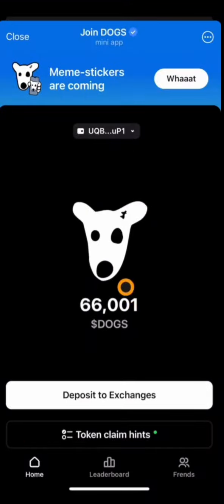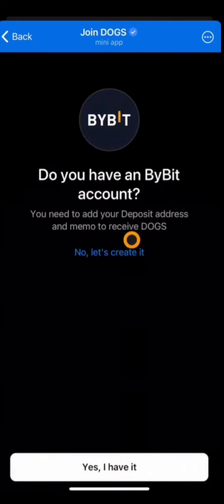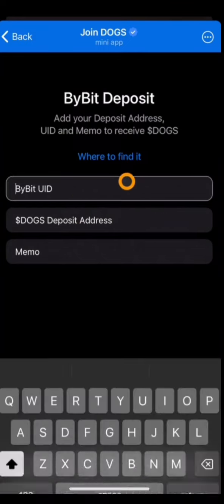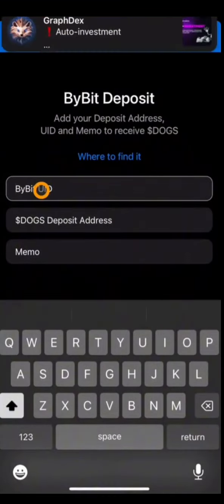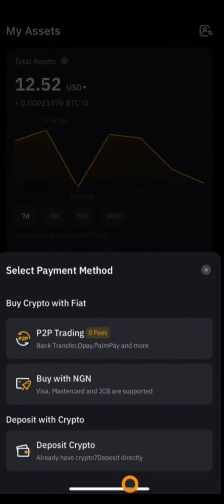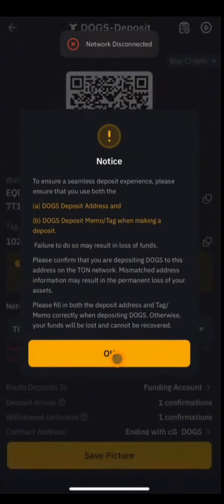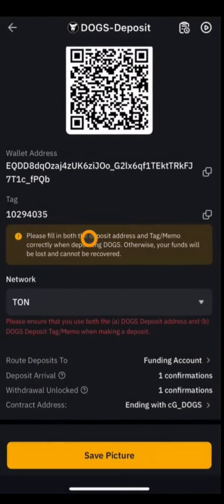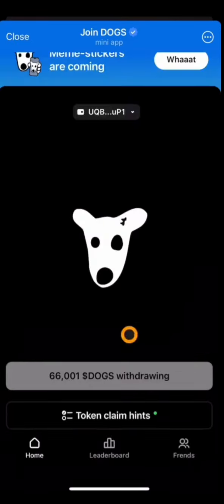how to claim your $DOGS to bybit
step by step process on how to claim your $DOGS token to you bybit exchange.